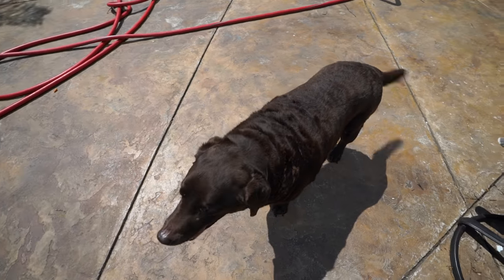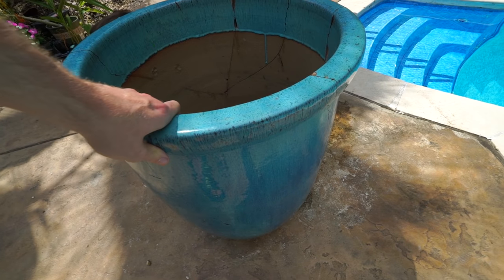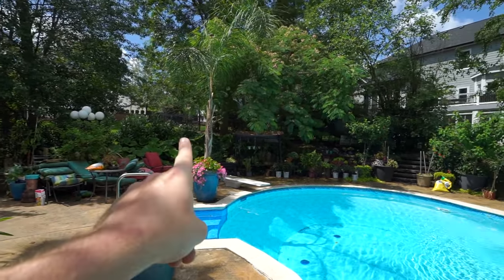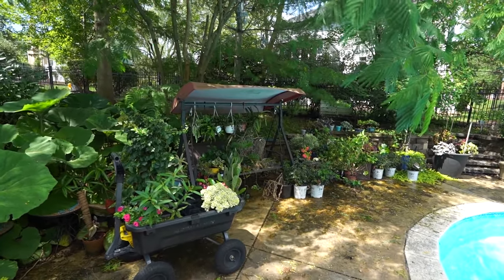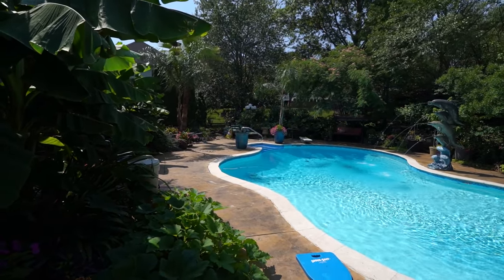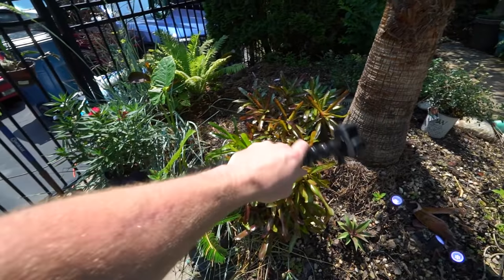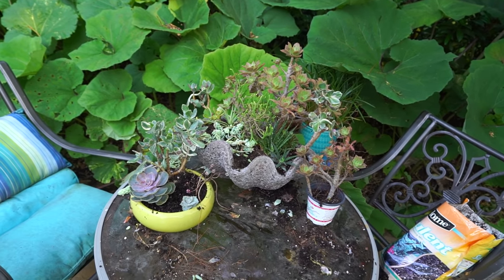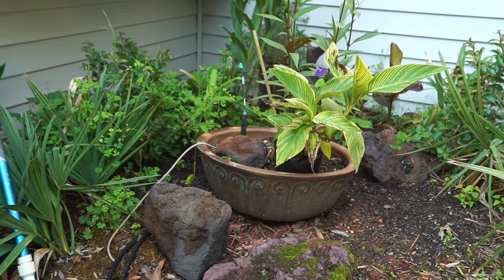Patio Cleaning | Planting Oso Easy Italian Ice Roses | Succulent Planters & Tropical Plant Container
I noticed when getting the screenshot of the Roses that Garden Answer has a video on the Oso Easy Italian Ice Roses from Proven Winners, So I'll link their video below the description for anyone who wants more details. I didn't dedicate too much time to talking about them since they aren't in flower and don't look particularly pretty when they are between bloom cycles.

This week I was mostly focused on finishing clean up from last week's storm and getting things planted. I got a bunch of houseplants repotted and moved from under the mimosa tree to help the area appear more clean and tidy. Next I planted up several landscape roses, the Oso Easy Italian Ice Roses from Proven Winners are my favorite landscape roses, I'm so happy to finally have them in the garden! I also planted a few heliconias in the mix, just because I have them and wanted a drift of them somewhere in the garden. The height difference is off between them and the landscape roses, but the roses aren't likely to do much this year anyway, so no harm in them being a little blocked. I did move the rose and swap it with the impatiens that were next to it, and it looks much better. Following the rose planting, I gathered a bunch of my loose succulents and combined them into a succulent arrangement. I love succulents and succulent gardens, these are a little messy, but they will fill out nicely. I talked briefly about propagating succulents such as the echeveria and aeonium. Stretched out succulents are so easy to fix and get rooted, there wasn't a need to go into too much detail.  Lastly I potted up a shallow bowl container with some sun loving annuals like heliconias, ruellia and lemon coral sedum. I also pruned my Parlor palm, but none of that was on camera since it overheated. :) It looks cute though!

Planting Oso Easy Italian Ice Roses! 🌿 // Garden Answer

Gardening Supplies
GE LED 32 watt Grow Light PAR 38